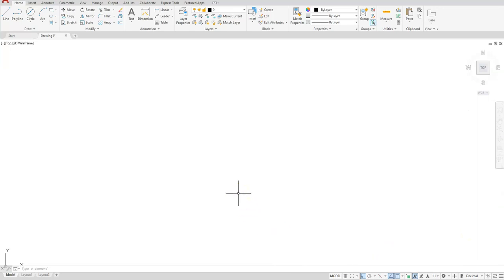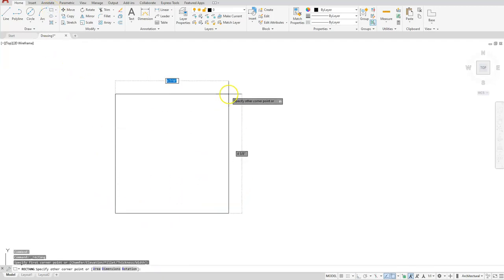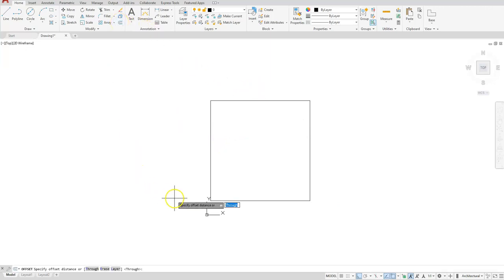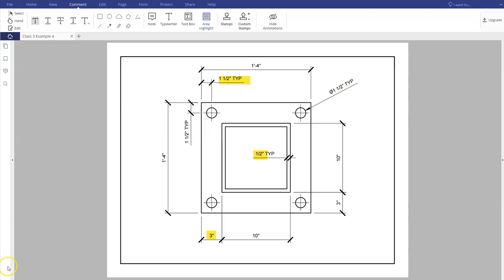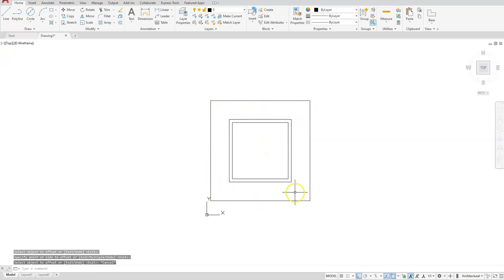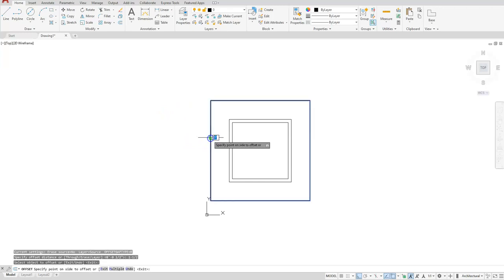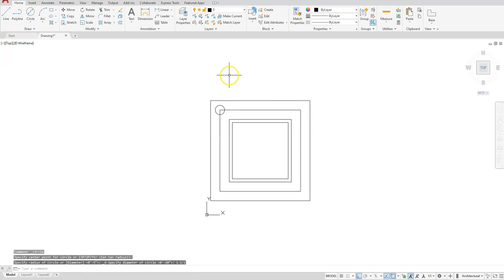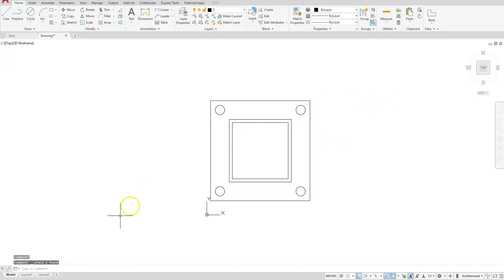Introduction of AutoCAD - Rectangles and Offset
This video demonstrates how to create an object using offsets and rectangles. The example used was from the following text book:

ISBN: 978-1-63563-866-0